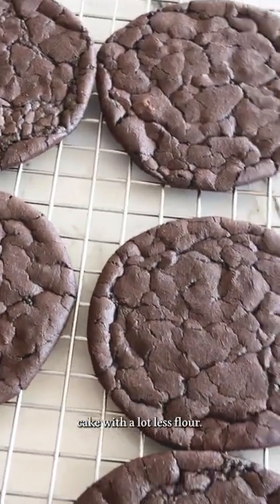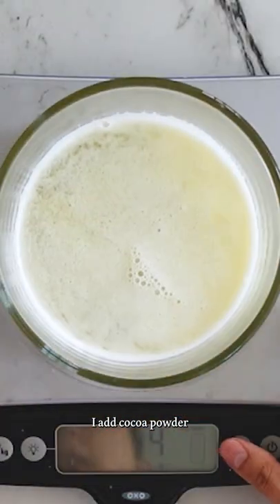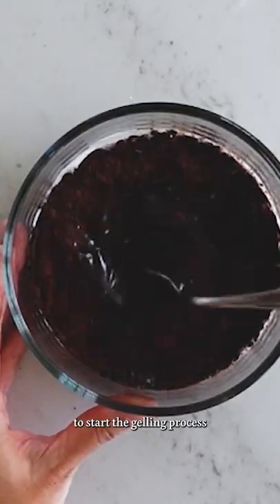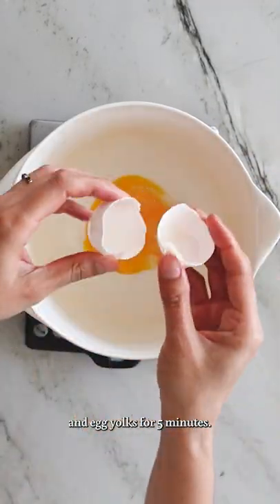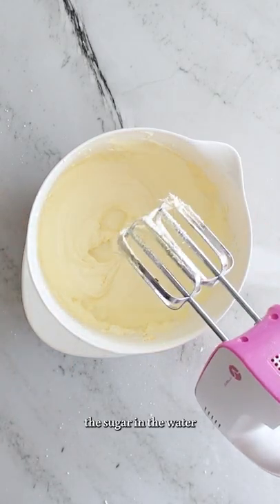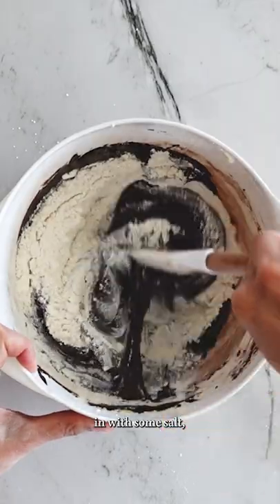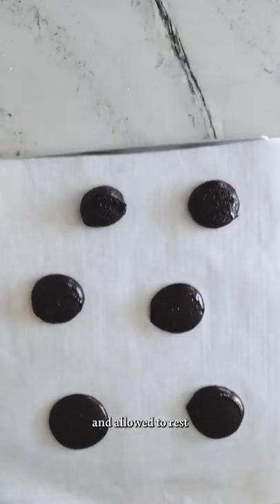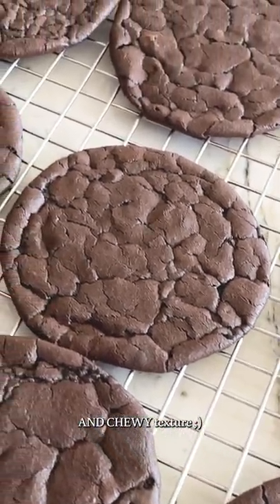It tastes like the top of a brownie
Yield: About 11-12 large and thin 5 inch brownie cookies (using an OXO cookie scoop)
- 9 tablespoons (127g) unsalted butter
-7 tablespoons (36g) Dutch-process cocoa*2 tablespoons (11g) black cocoa*3 large egg yolks
-1 1/2 cups (170g) powdered sugar
-1/2 tsp salt (I use Diamond Kosher)
-1 tsp vanilla extract
-1/2 cup (60g) all-purpose flour

*You can use any type of cocoa that you prefer - natural, Dutch-process, or the blackout version I have written here. That combination of Dutch-process and black makes them taste like Oreos. Just make sure that the total amount of cocoa powder you choose is 9 tablespoons (47g).